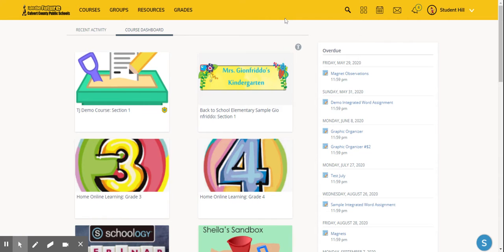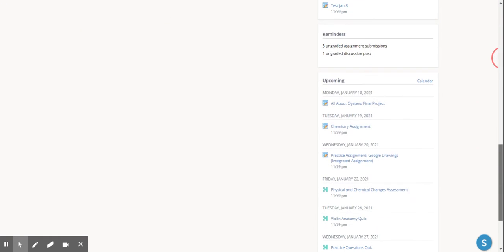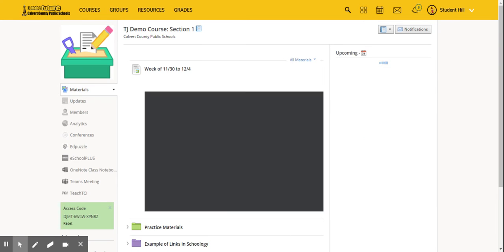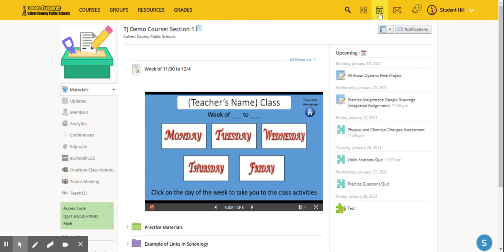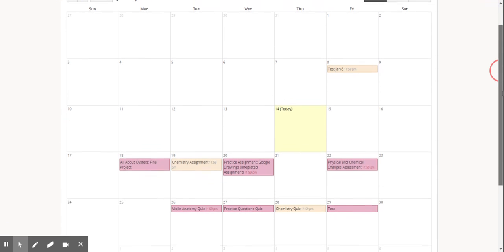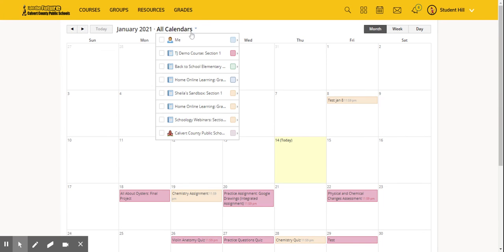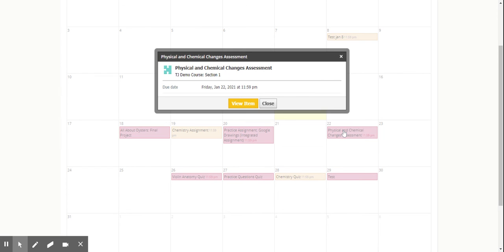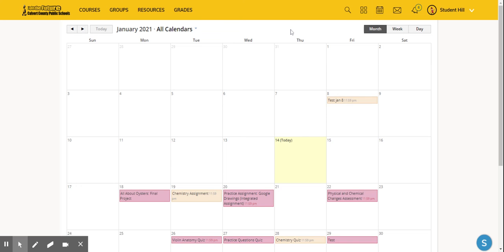Student View of Schoology Calendars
Using the Schoology calendar to navigate assignments and materials.